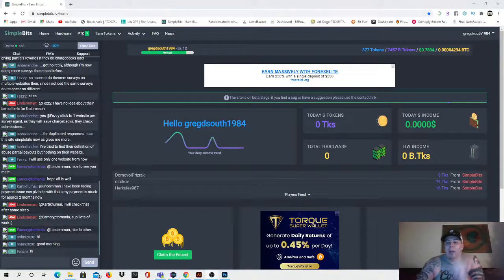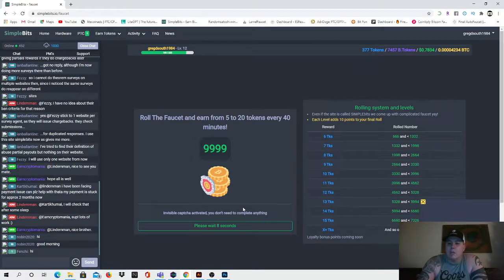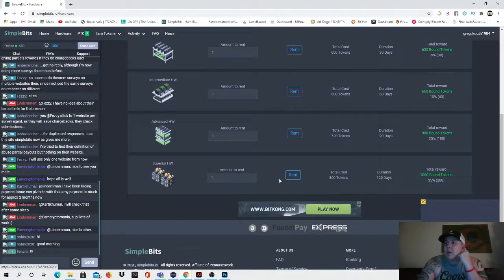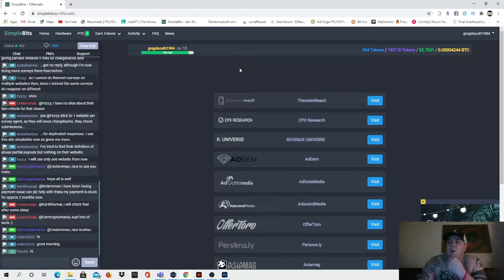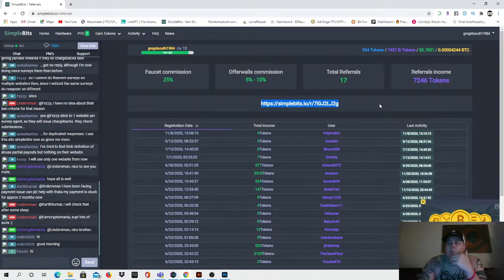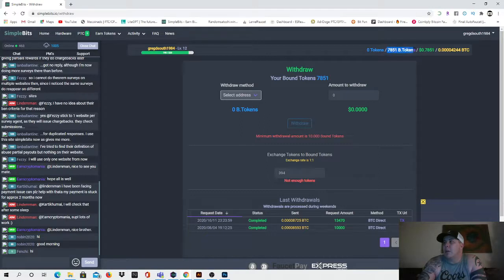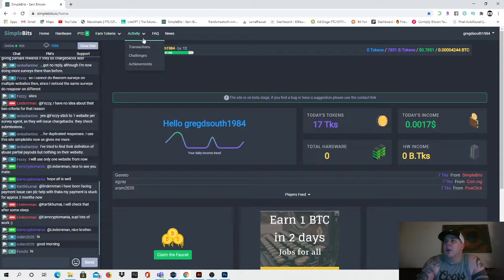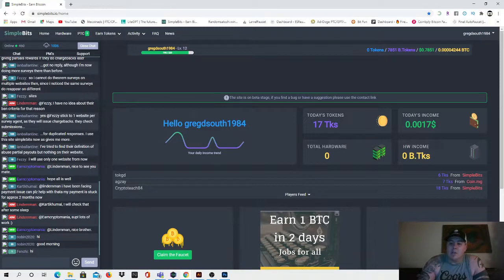Simplebits. io Website Review & Tutorial !!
Simplebits. io Wesbite Review & Tutorial and How to maximize profits.